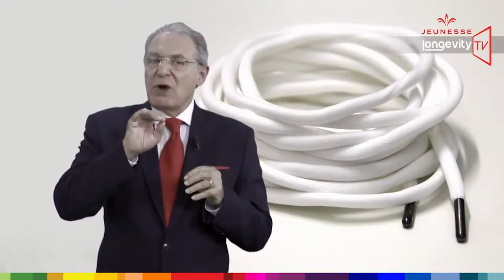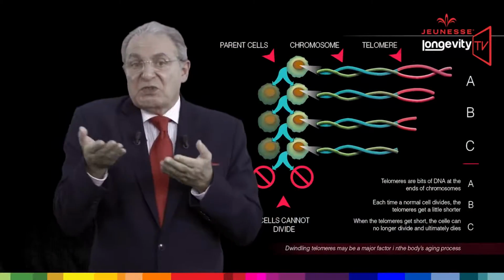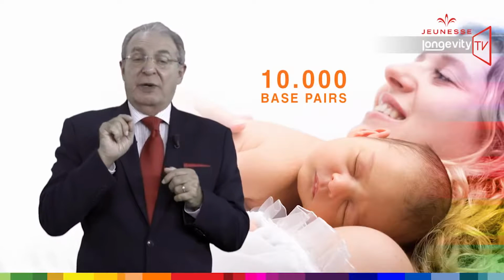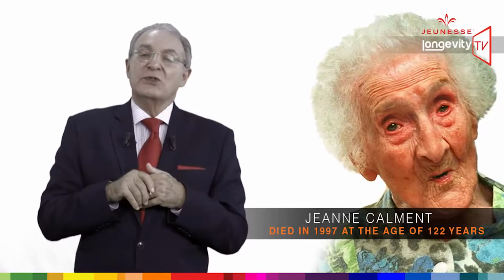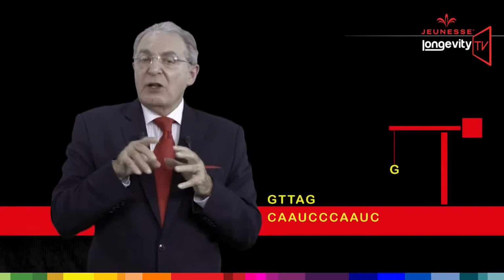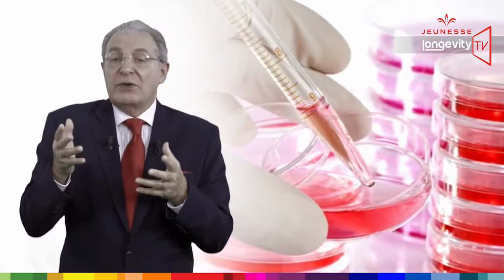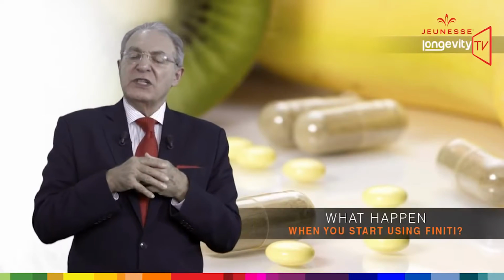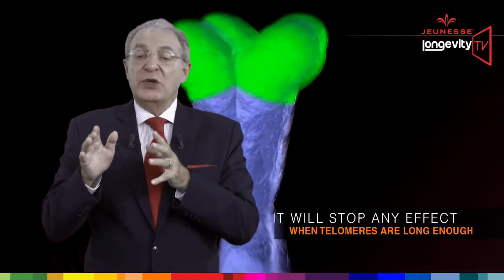Understanding FINITI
FINITI® contains a unique blend of ingredients and is Jeunesse's most advanced supplement to date. A proprietary blend, FINITI contains a unique combination of fruit and vegetable extracts. *60 capsules per bottle. 2 capsules twice per day
No Artificial Colors or Preservatives.
Contains no eggs, fish, shellfish, dairy, peanuts, tree nuts, wheat or soy. Ingredients: TA-65 MD® , Coenzyme Q10 , Fucoidan Extract, Purslane Extract and Beta 1,3/1,6 Glucan, Trans-Pterostillbene (Pteropure®) , Pomegranate Extract , Mixed Tocotrienols and Tocopherol Complex (Palm Fruits) , Quercetin , N-Acetyl Cysteine ,
L-Carnosine , Turmeric